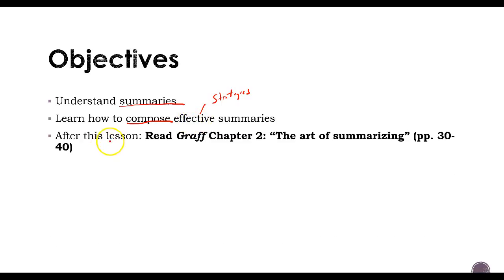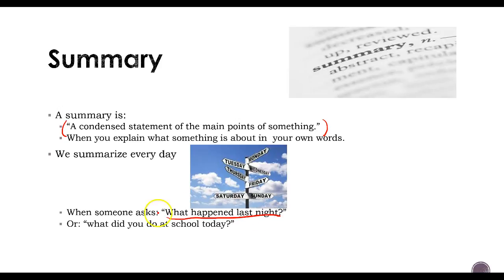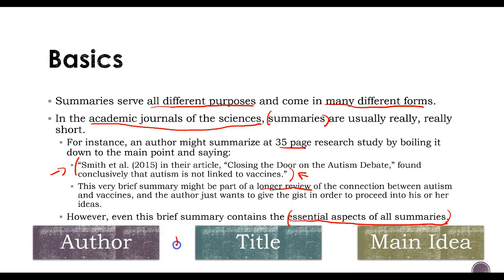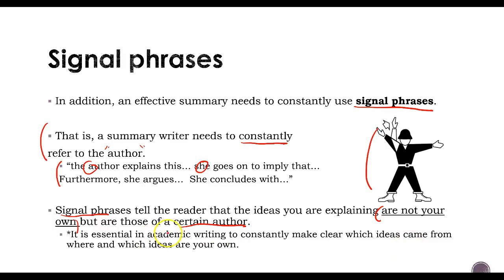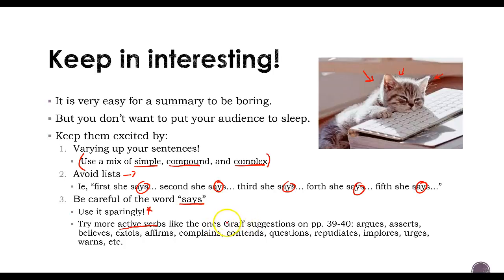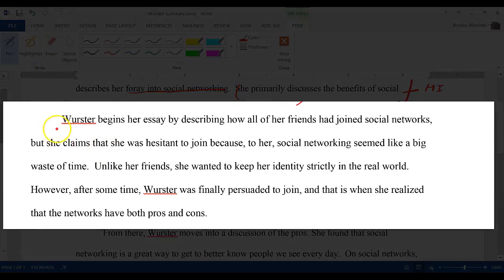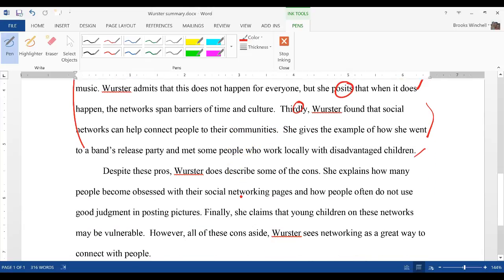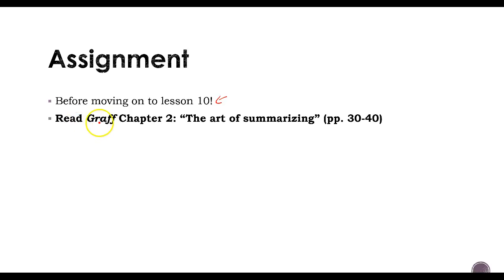Lesson 9 Summarizing